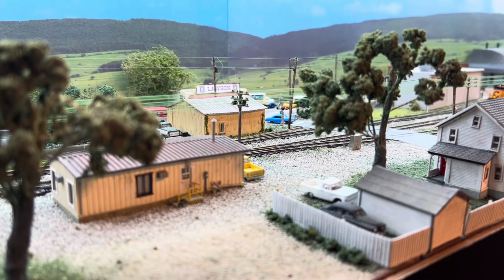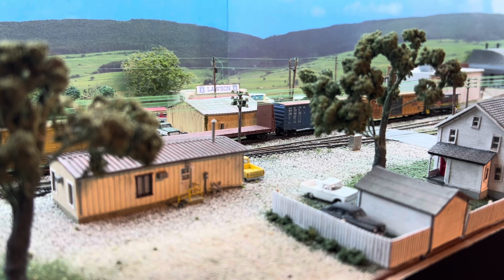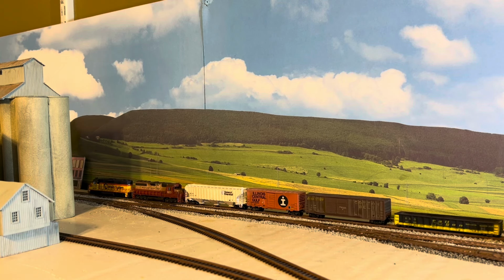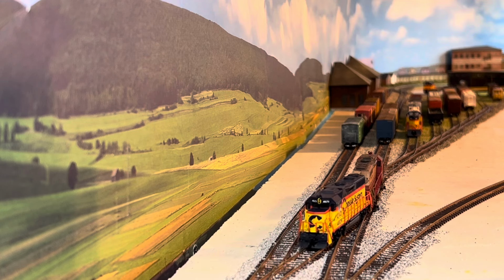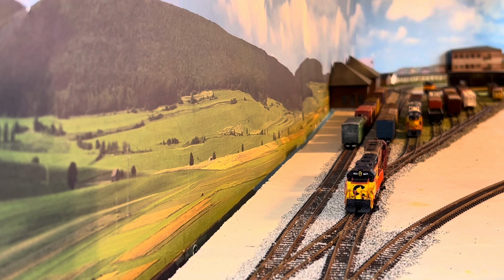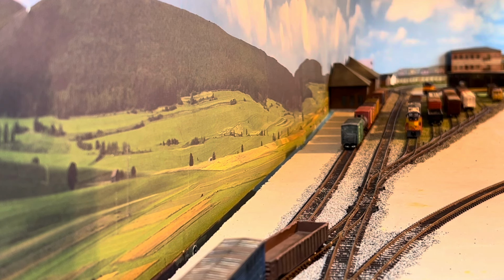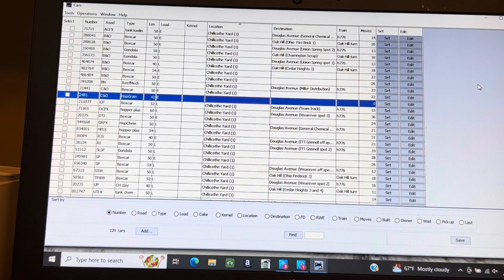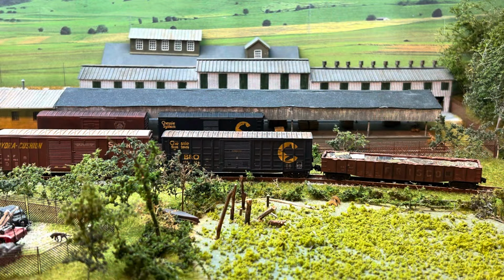Swapping blocks of cars in Chillicothe on the Parkersburg-Cincinnati train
Last of the 4 operations showing how cars are moved on and off of my N scale layout using JMRI.